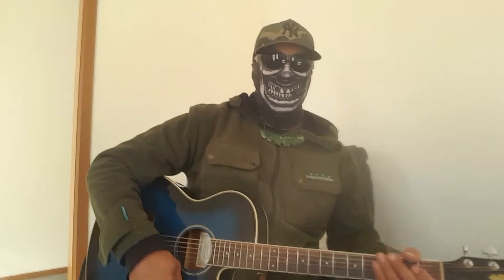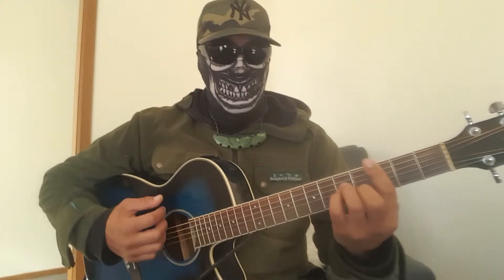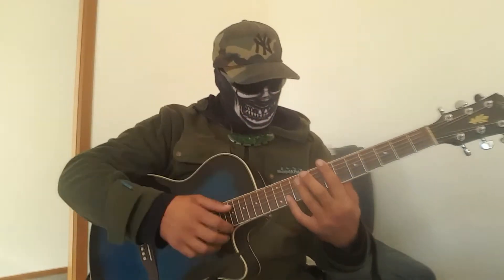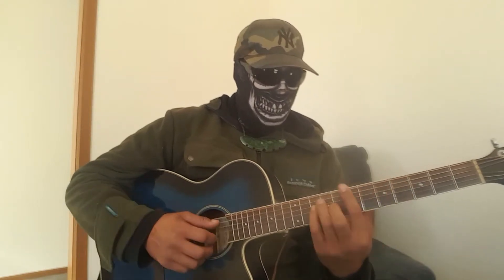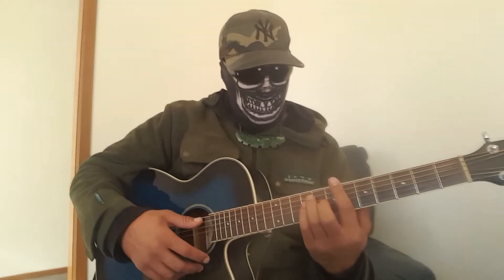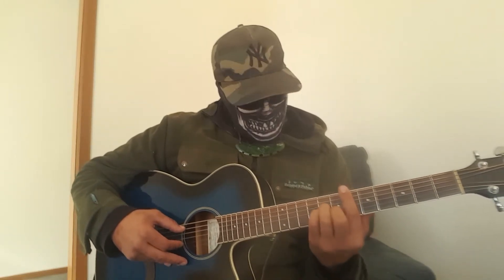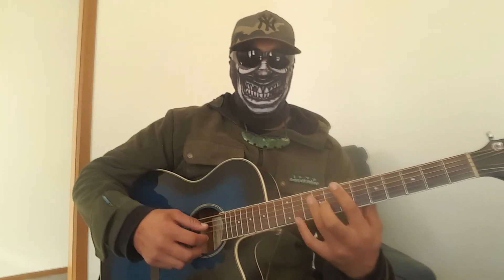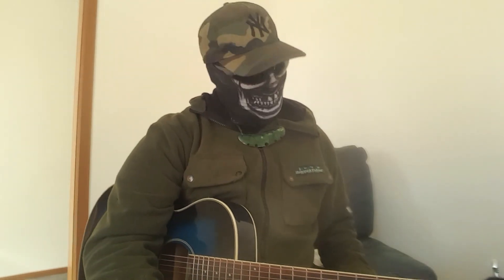How to play santeria easy as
Basic guitar lessons made easy